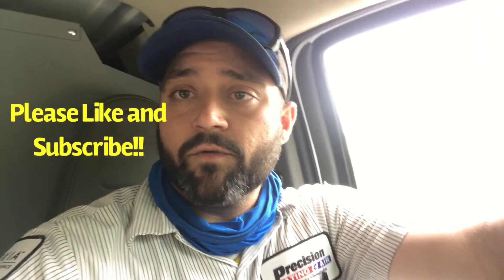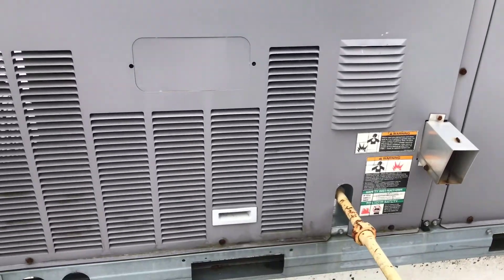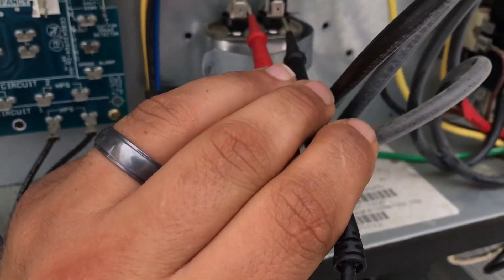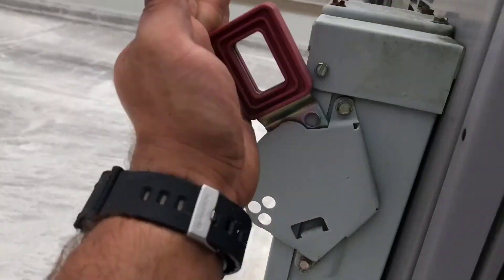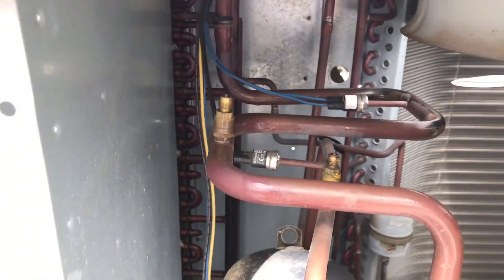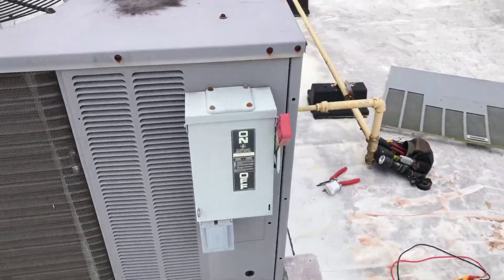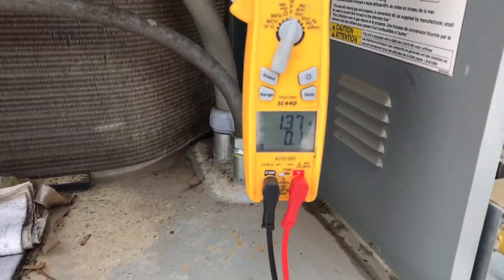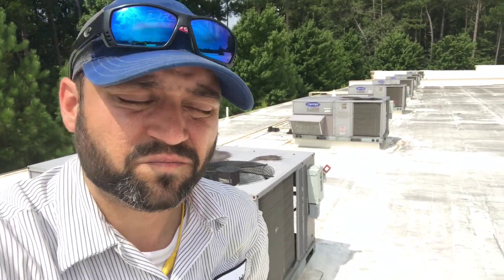Rooftop Unit Not Cooling-HVAC Service Call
In this video we check a carrier rooftop unit that is not working. We test the electrical components on the system and replace the issue.